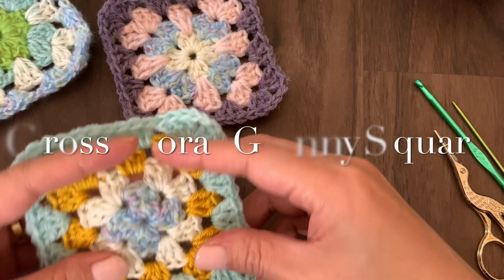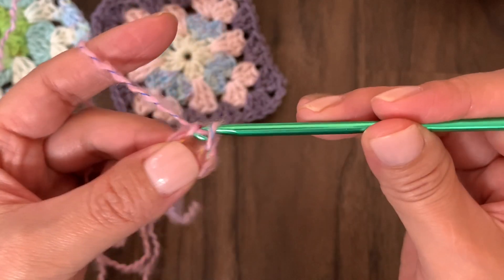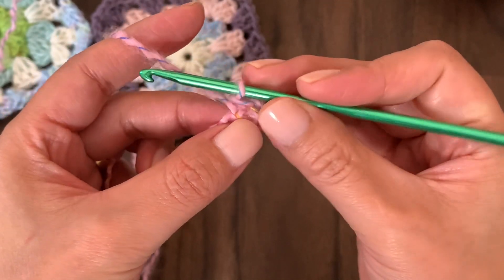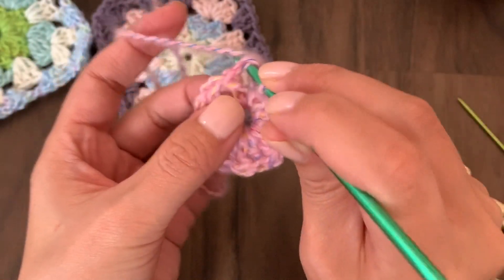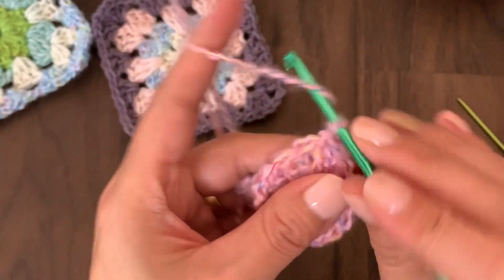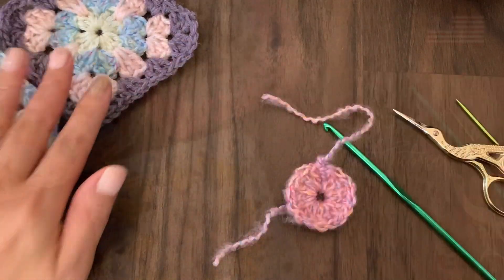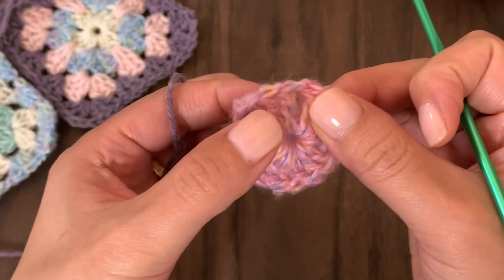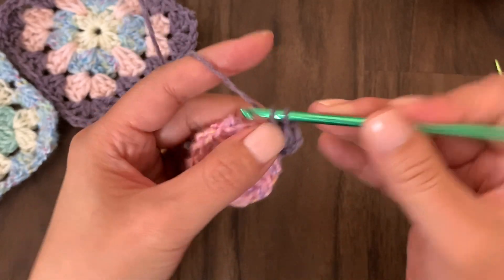Crochet Cross Floral Granny Square Tutorial For Beginners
🐣 Skill Level: Beginners 🐣 to Easy 🐣🐣
⏰ Making time: 10 minutes or more
⚜️ Design & Copyright : Susanna's Hobbies®
📏 Adjustable to any size range

🎶 Music
LemonMusicStudio
Summer Party

🛒 Materials

📏 Gauge
10cm x 10cm / 4" x 4" : 4 rounds

🌸Susanna's Hobbies®
Susanna's Hobbies free official member service

Index